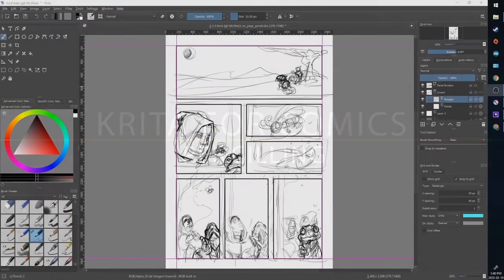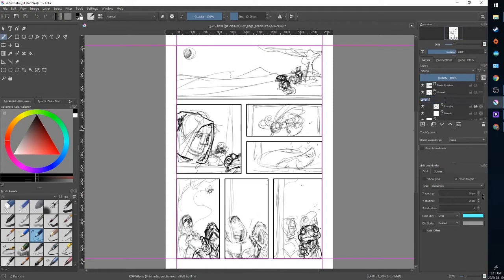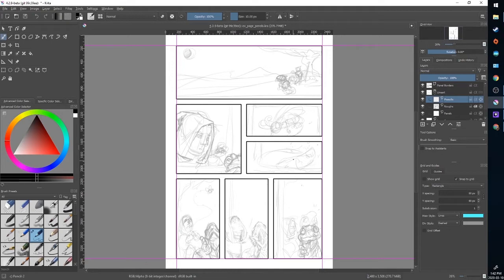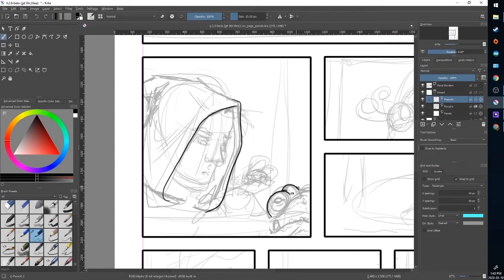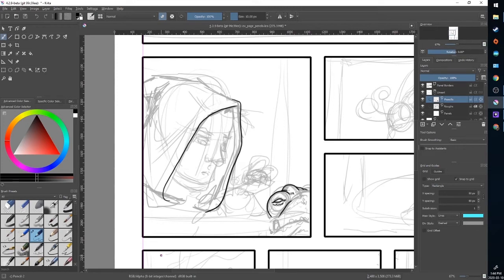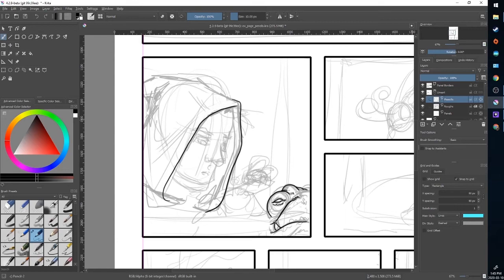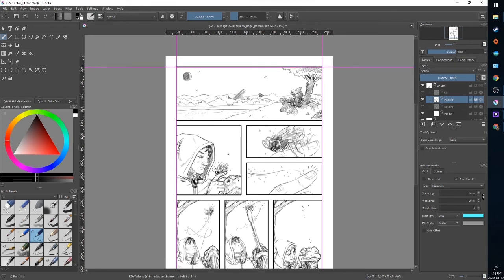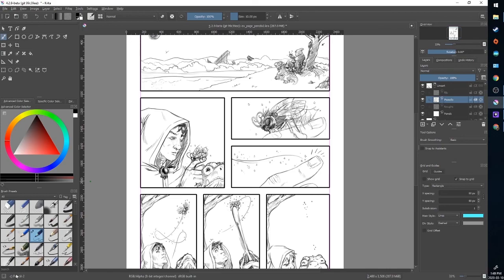Krita For Comics Ep. 5: Pencilling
Using Krita’s wide variety of brush presets, pencilling in the program is a breeze. There are a few layers and grouping practices that can improve your drawing and make things easier down the line.